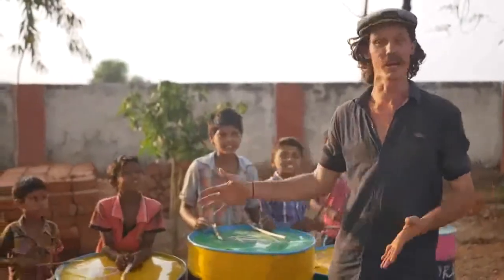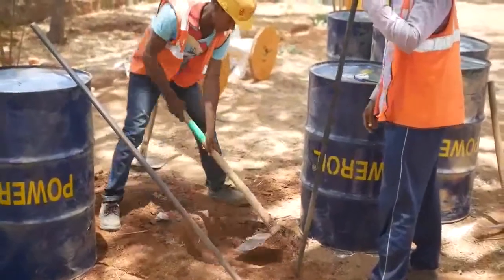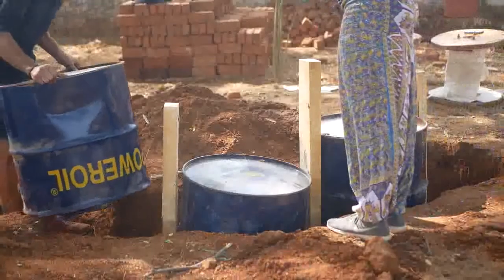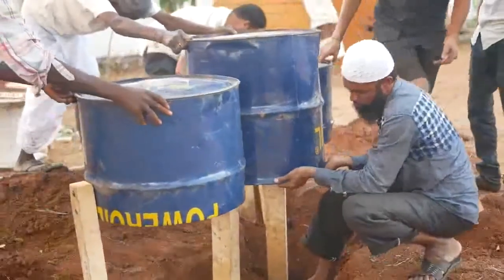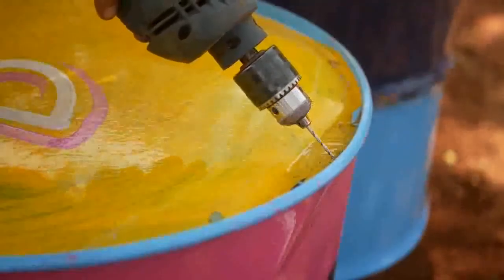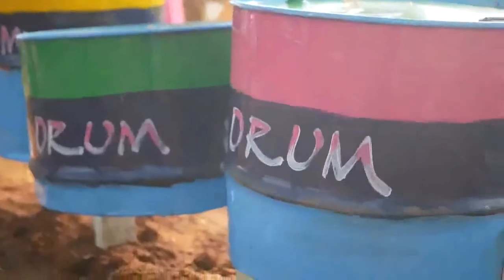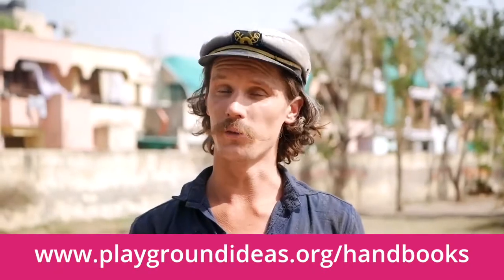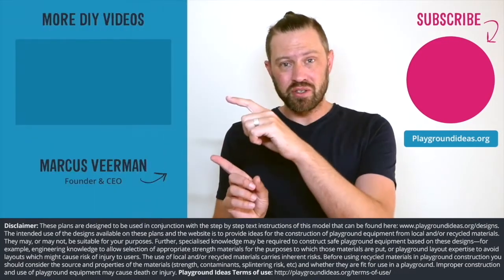How To Make: DIY Double Drum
Double Drum

Design Description:
This is a great musical structure that can be combined with other elements, such as the Big Xylo for a musical corner.

Building Steps:
1. If the posts have bark, remove the bark then paint
2. Dig holes for the long posts, space them apart the width of the drum. Fill the bottom with a layer of concrete, place the poles in and fill to the top with concrete.
3. Cut the top off the drum and turn upside down
4. Place the drums between the posts about 10cm off the ground.
5. Screw the drums into the posts on both sides.
6. Place 3 extra screws into the posts.
7. Tie lengths of the rope around the screws about 1 meter long.
8. Drill a hole in all 4 of the shorter sticks and tie the rope through.

Materials:
Screws and washers
x2 plastic or metal drums
x3 160cm timber posts
x4 40cm timber sticks
Rope

Tools:
Spade pencil
Spanner
Drill
Measuring tape
Saw

Big Xylo